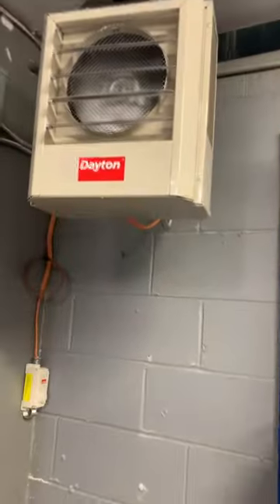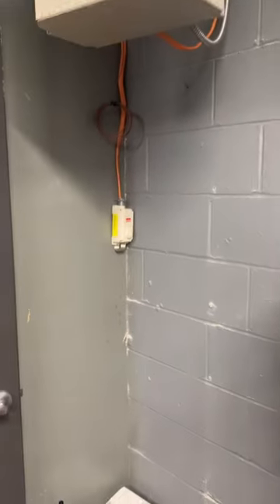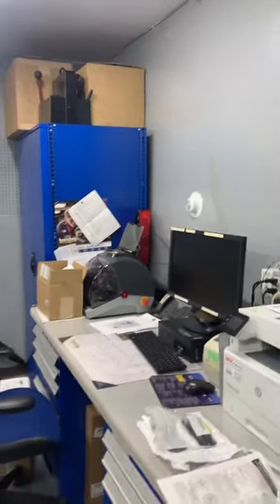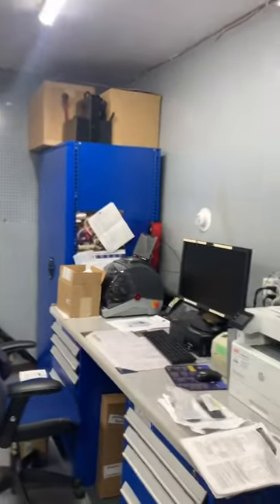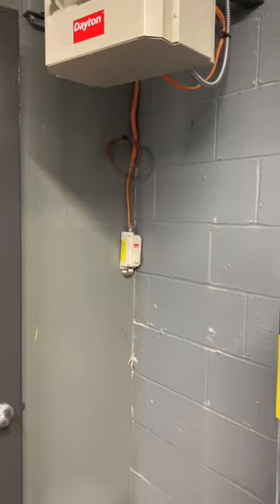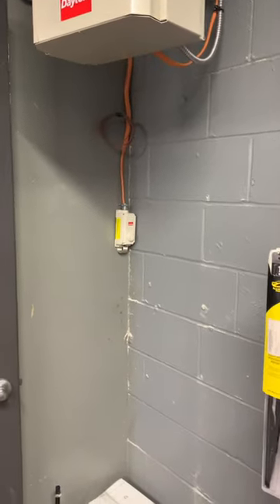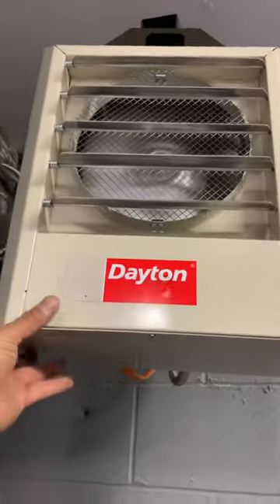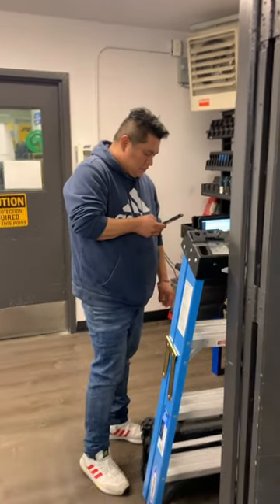Electrician life: dayton 2yu65 . Third heater worked but need to relocate thermostat